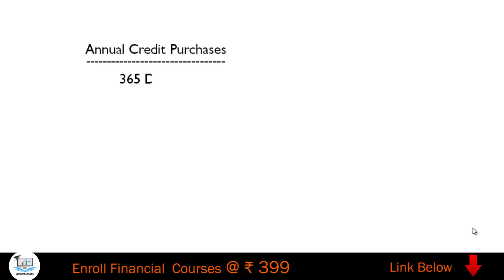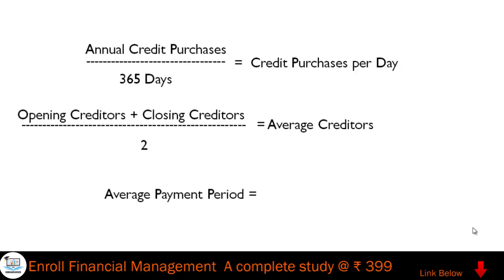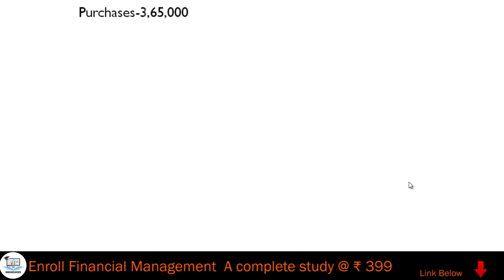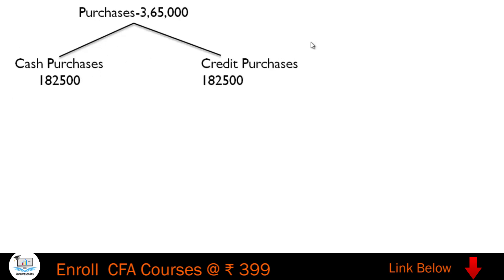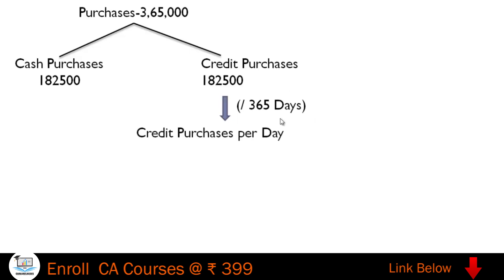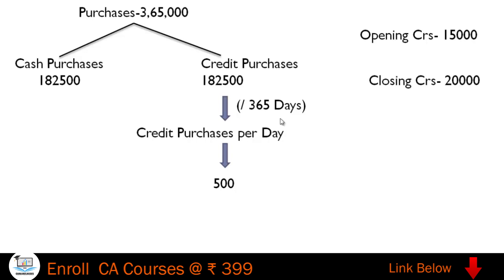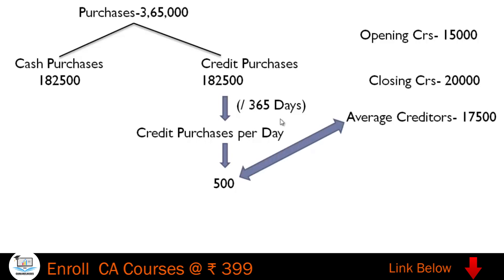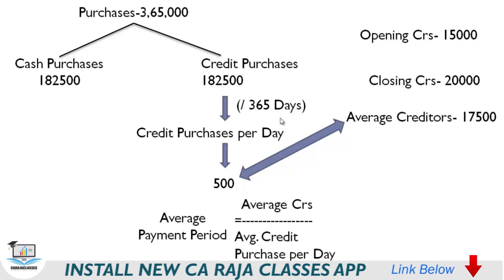AVERAGE PAYMENT PERIOD | Financial Management | CA RAJA CLASSES